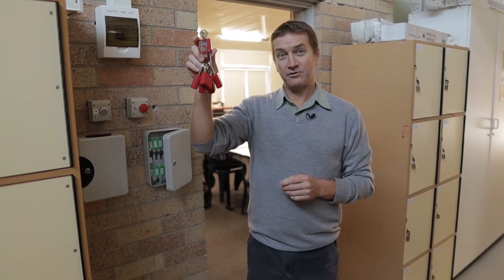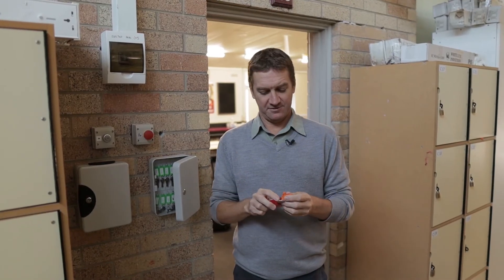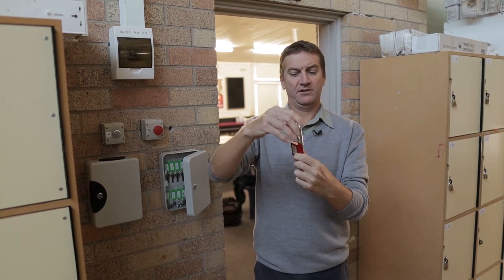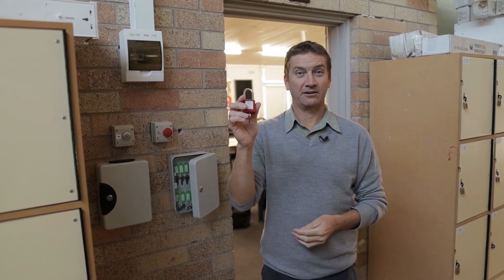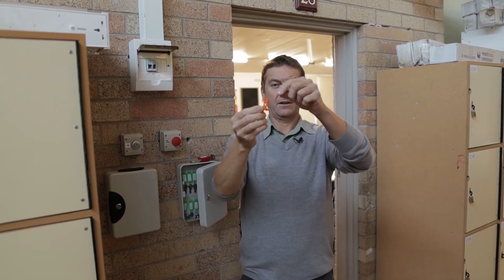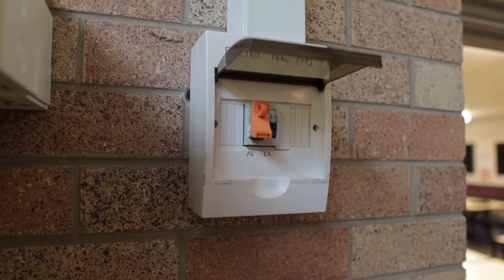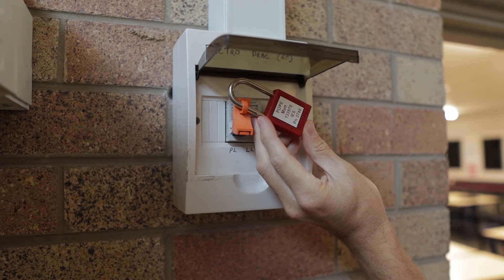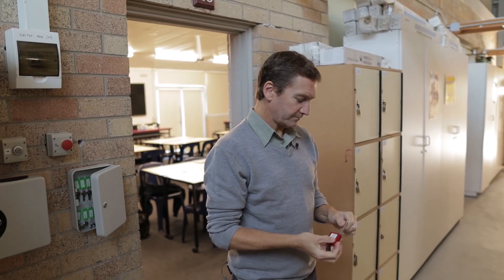Electrical Wiring How to Lock Out a Circuit Breaker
Making sure that the circuit is de-energised or safe to work on is extremely important to Electricians. SO how do make sure nobody can come along and turn the circuit back on whilst we are working on it? Watch the video and find out about Circuit Breaker Lock Out Mechanisms.